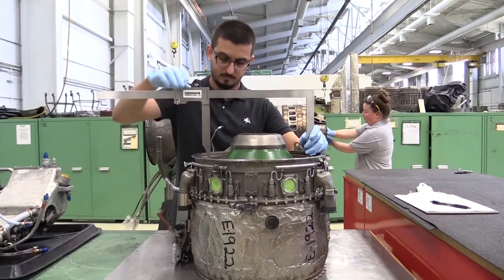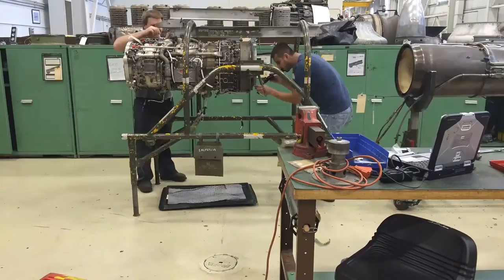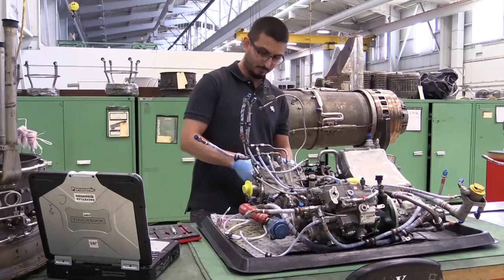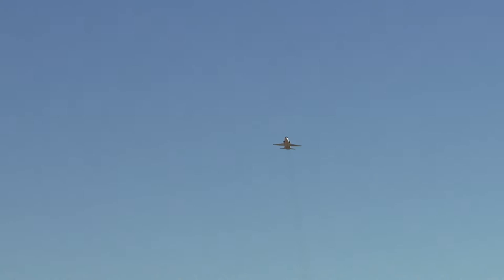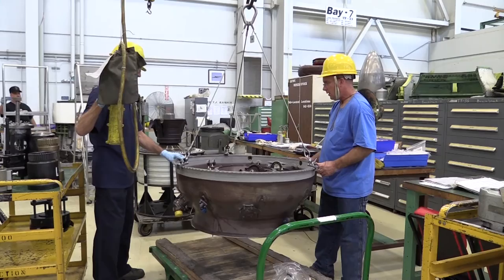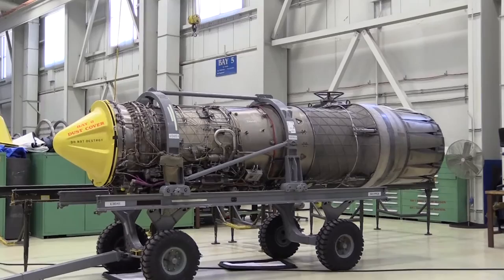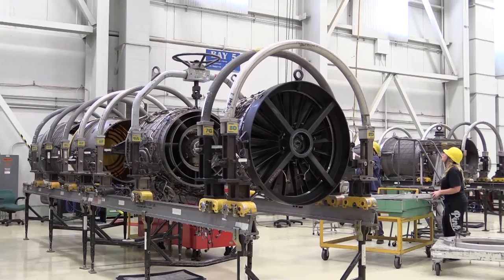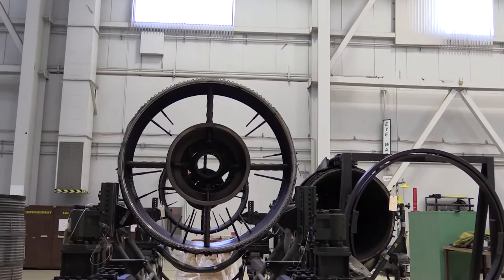Edwards: Be Part of the Team "Jet Engine Mechanic"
Have you ever wondered what it is like to be a jet engine mechanic at Edwards? Check out this video featuring Edwards’ own Mr. Mario Tinajero who is a jet engine mechanic in the 412th Maintenance Squadron.  Mario finds his job to be extremely rewarding and shares with you what its all about. If this type of work appeals to you, then be sure to check out usajobs.gov (zip code 93524), or our STEM Outreach or ask your school about its co-op program.